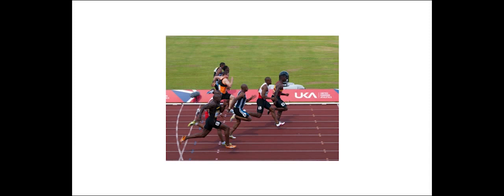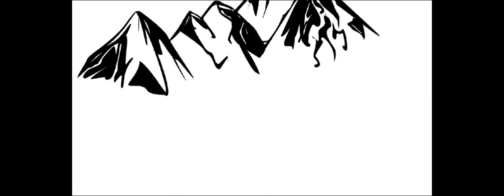Introduction to the Science Behind the Athlete Series.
This video tells of the content we will be exploring in the upcoming Science Behind the Athlete Series.